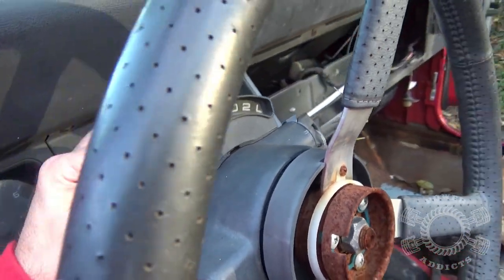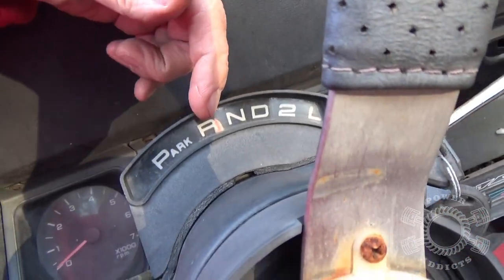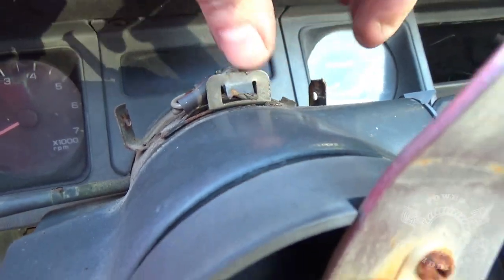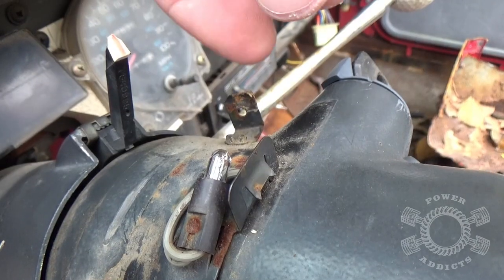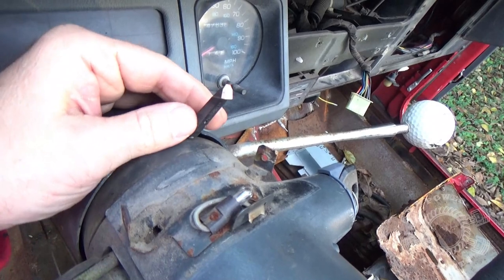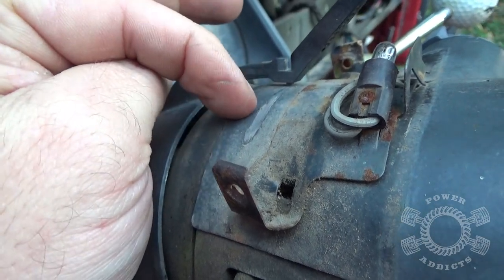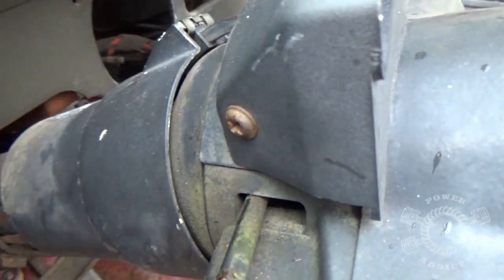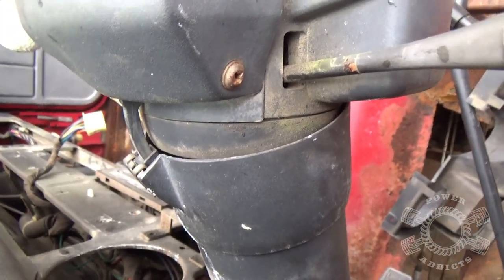Jeep Wrangler YJ - How to change the Automatic Shift indicator light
How to change the column shift indicator light in a Jeep Wrangler YJ

Need a bulb or LED? Here ya go Bulb #2825